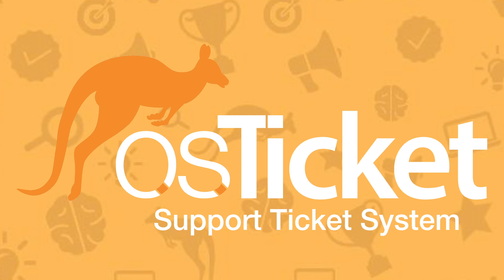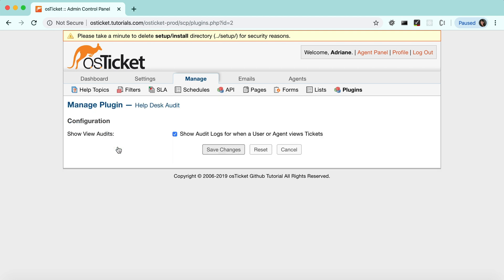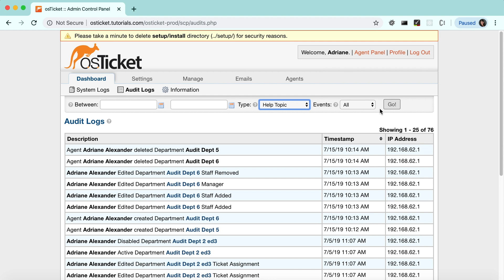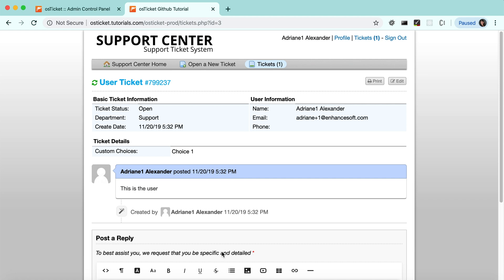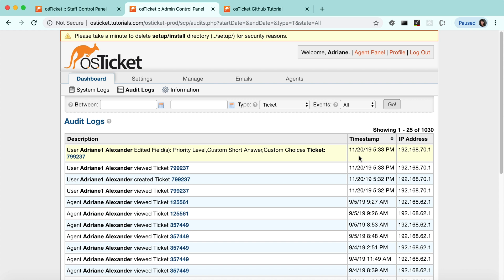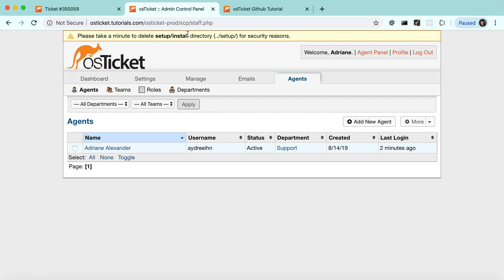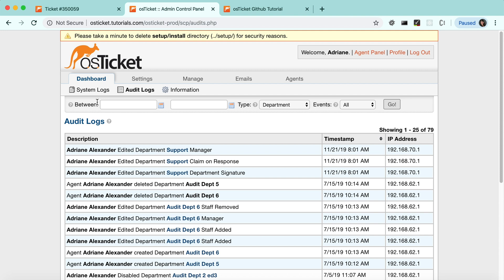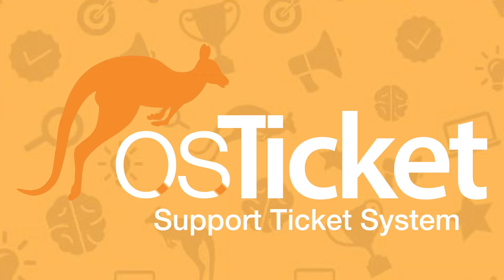osTicket Audit Log Plugin Tutorial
In this tutorial, we'll go over how to use the Audit Log plugin.